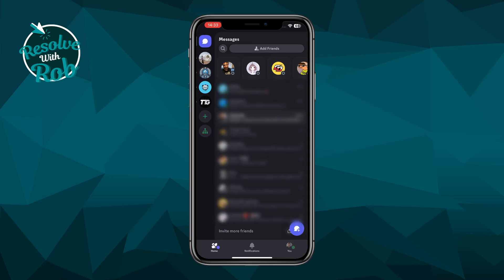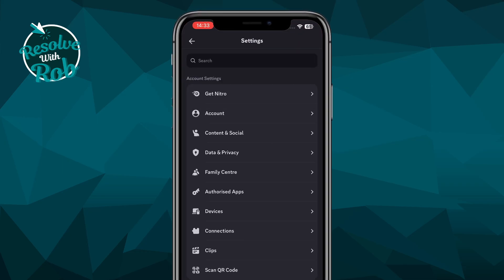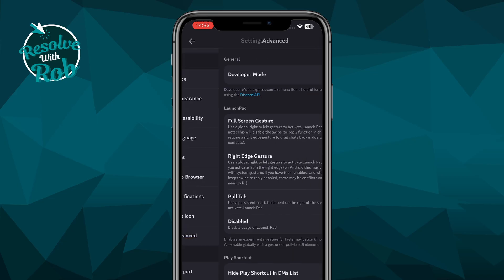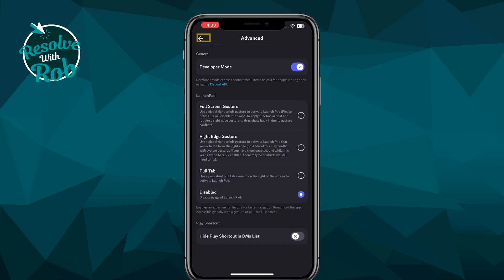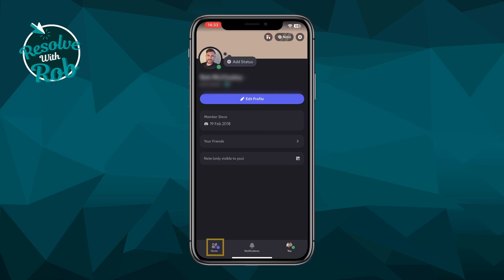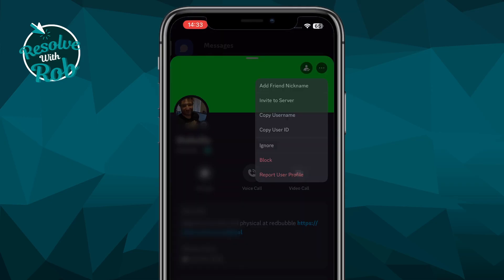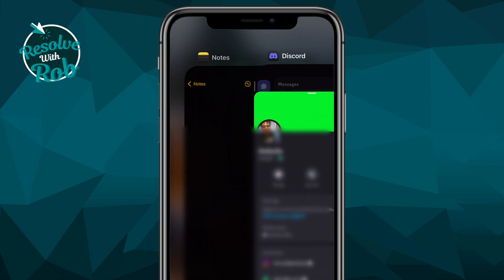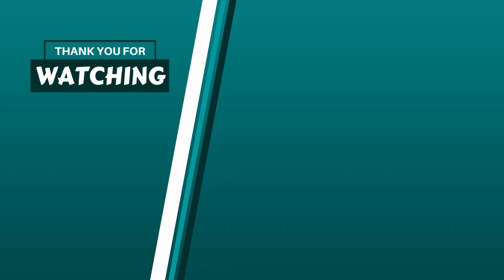How to Find Discord ID (2025)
I guide you on how to find your Discord ID or someone else's, for example if you're a developer or you need to get this information for Discord support, knowing how to find your User ID in Discord is essential.

In this step-by-step tutorial, I’ll walk you through exactly how to enable Developer Mode and quickly locate any Discord ID you need,  even if you're a complete beginner.

Some of the links in this description may be affiliate links, which means if you click on one and make a purchase, I may earn a small commission at no extra cost to you. I only recommend products and services that I genuinely believe in. Thank you for your support!